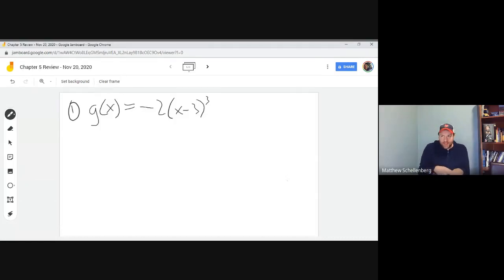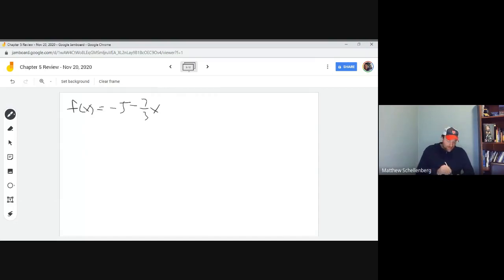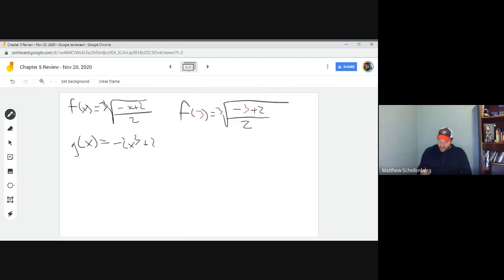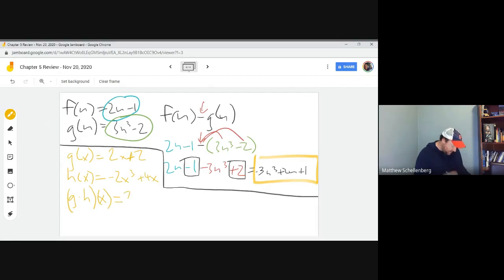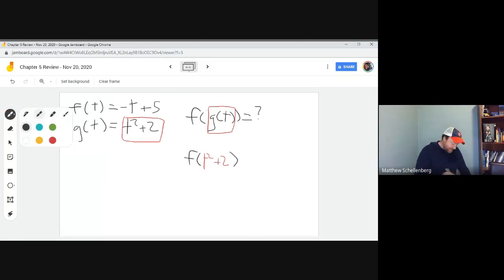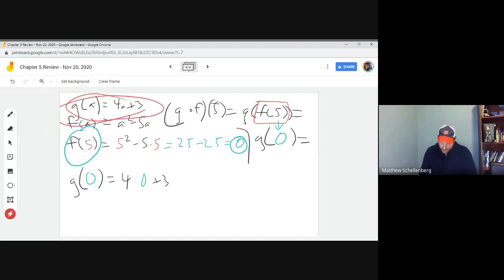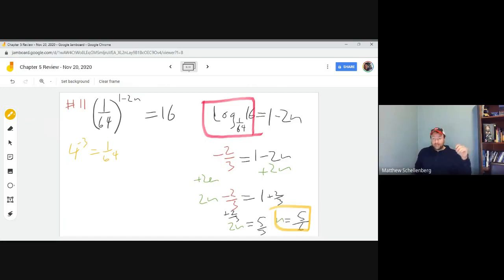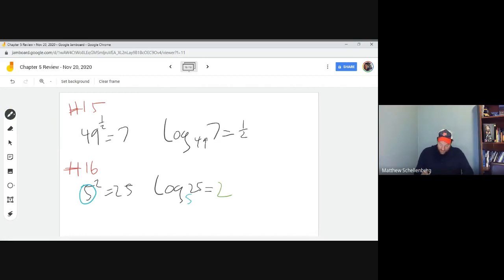CPM IM3 Chapter 5 Review